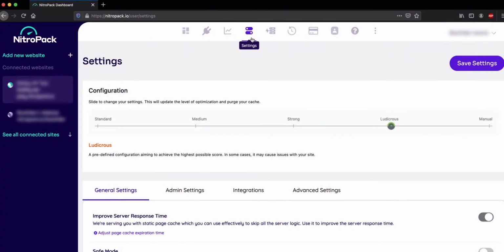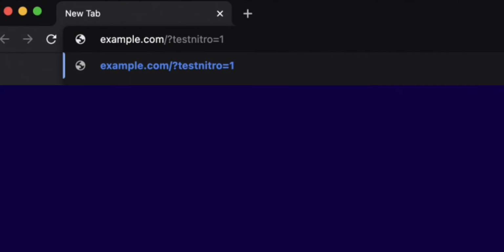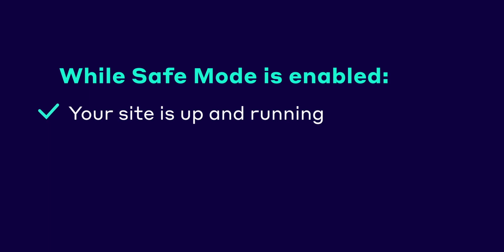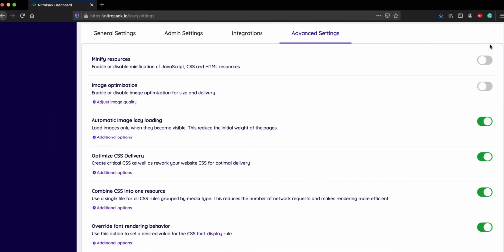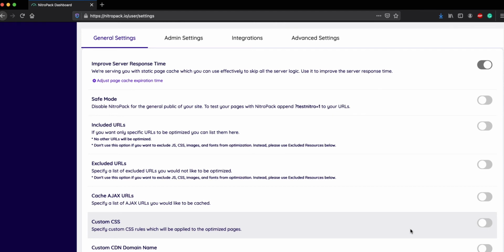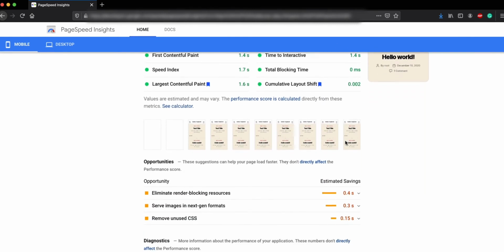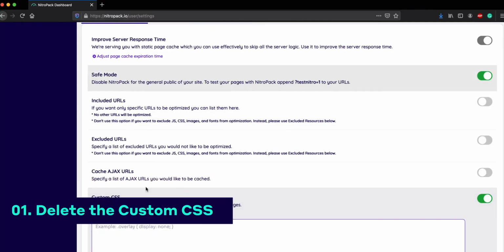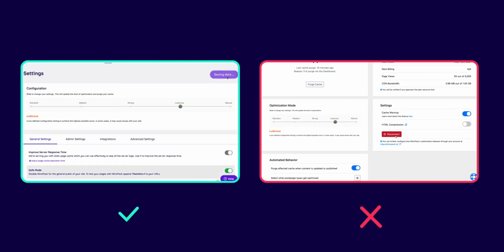How to Use NitroPack's Safe Mode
NitroPack's Safe Mode lets you experiment with settings in an isolated environment, without affecting your visitors' experience.

When you turn the Safe Mode on, it disables NitroPack for your website. While this mode is active, you can access the test (optimized) version of any page by adding ?testnitro=1 to its URL. At the same time, your website’s visitors land on the regular URLs.

Any changes you make while in Safe Mode affect only the test pages. This lets you experiment with settings without affecting the user experience.

Just remember that after disabling the mode, all changes will be transferred to your live website. If you don’t want that, make sure to reverse any changes you made while in Safe Mode before turning it off.